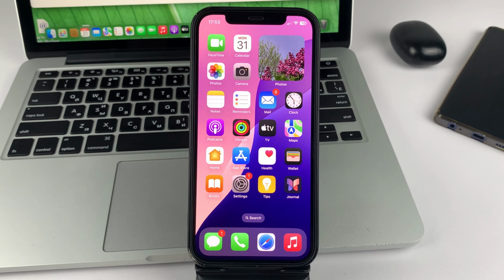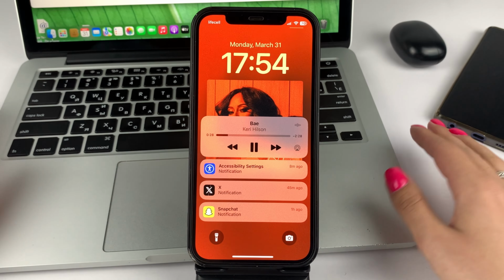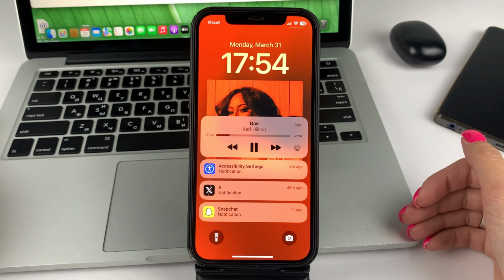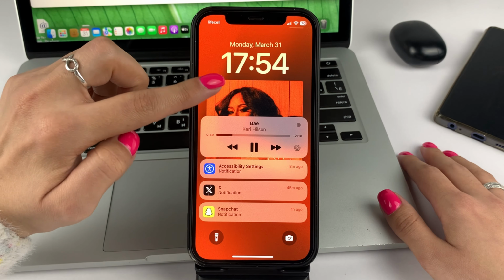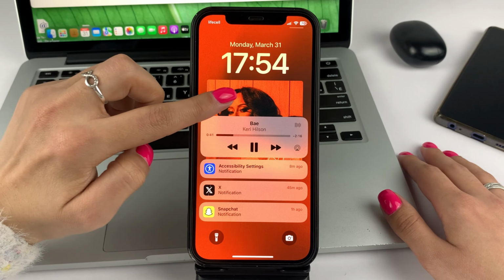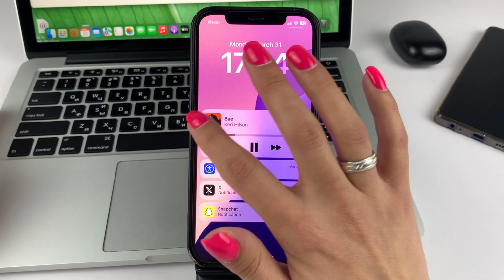iOS 18: How To Show Full Screen Album Art On iPhone! [Lock Screen] - Full Guide